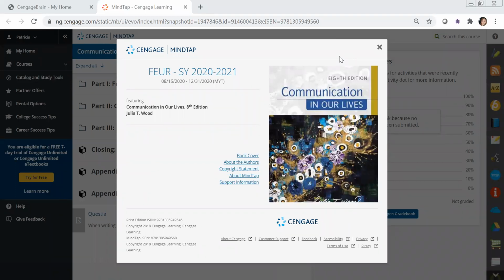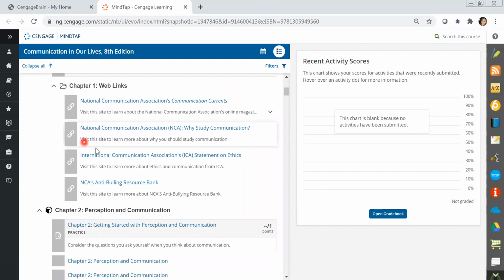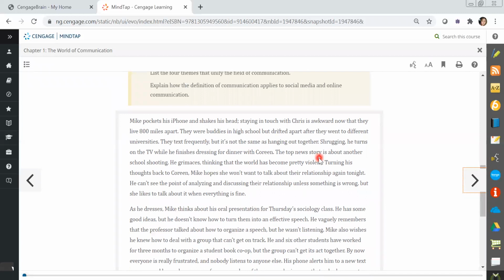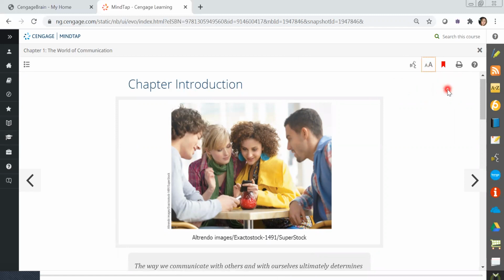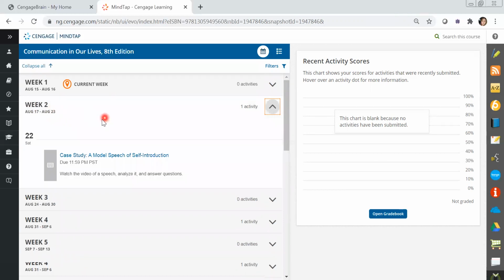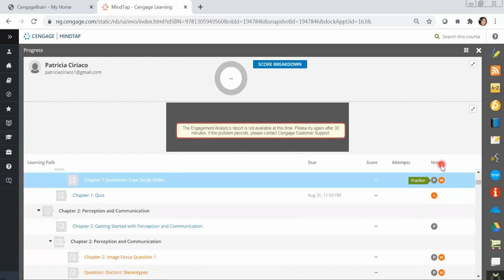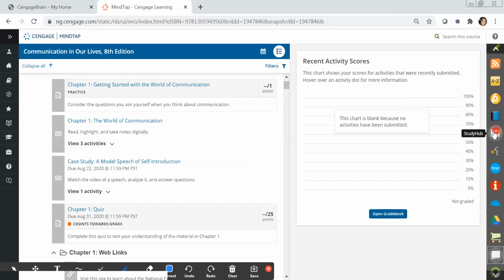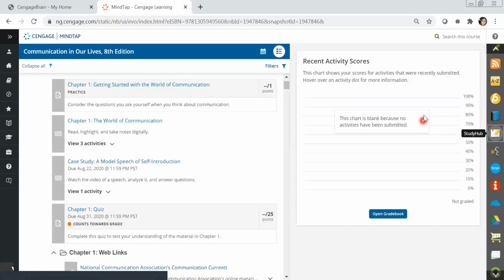How to used mindtap/cengage | Nicktine ph